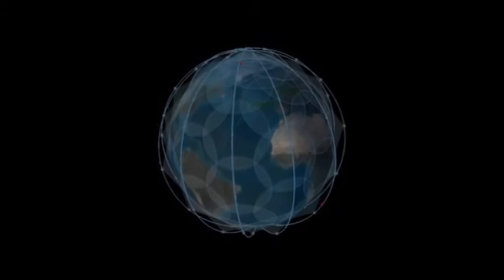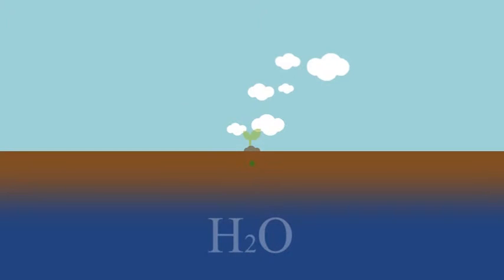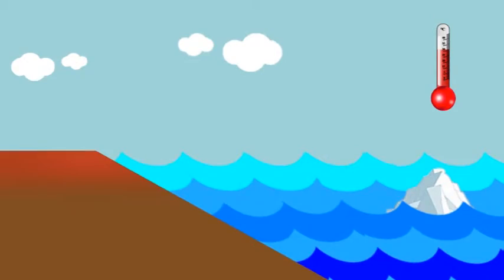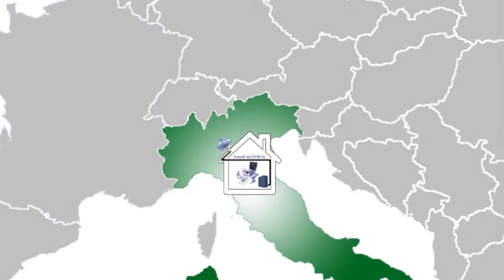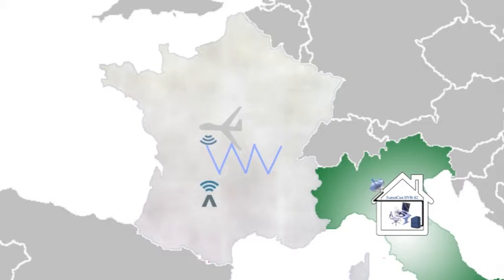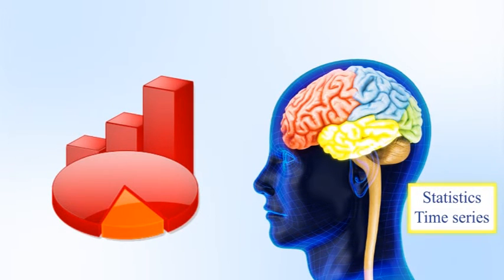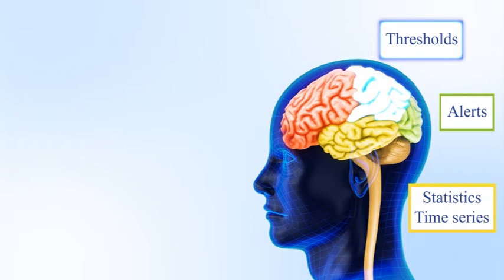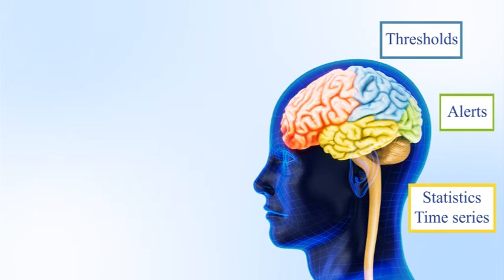EUMETFAST - automated EUMETCast satellite data processing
Introducing the most powerful fully automated satellite-based Earth monitoring system available on the market for EumetCast users: EUMETFAST 2016.
EUMETFAST is the result of more than 5 years of research and development full time efforts.

EUMETFAST not only processes MSG data but offers you access to more than 80 data products by generating live maps and alerts in near real time and in continuous providing you advanced querying and exports features.

As satellites pass over a user-defined arbitrary Region of Interest (e.g. a county, a province, a country) EUMETFAST acquires from those satellites live, real-time data and it generates maps on the fly for each of the measured variables listed below, potentially triggering user-defined alarms and generating reports.

EUMETFAST is your powerful and efficient "Remote Sensor, Observation-based Decision Support System of Systems", your window to the world!